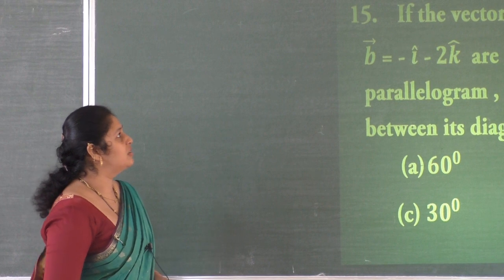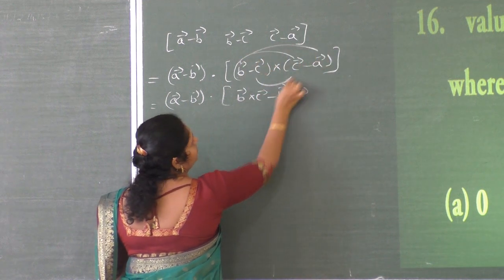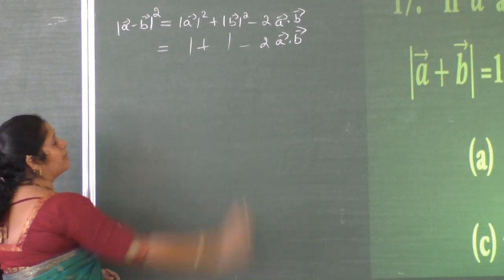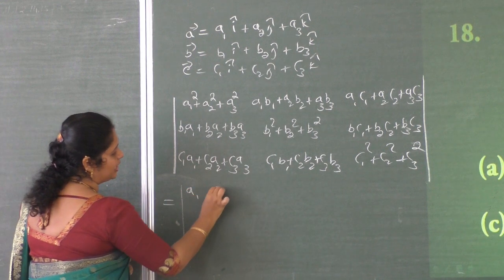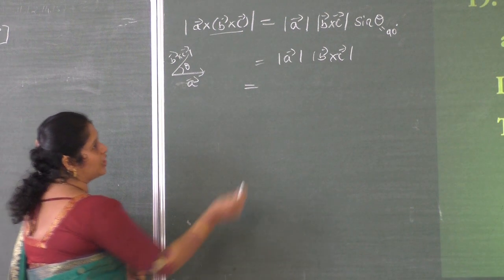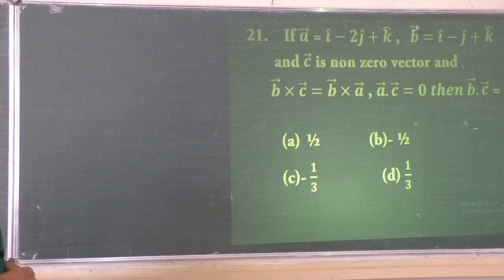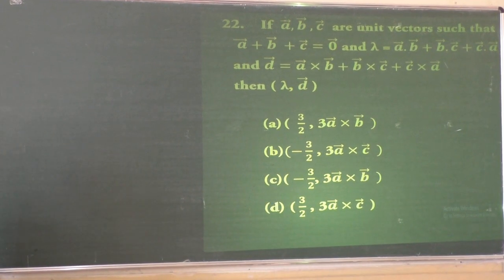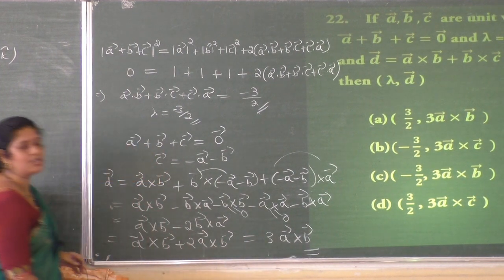CET Vectors Part 3 by Smt Chinmayi Mayya